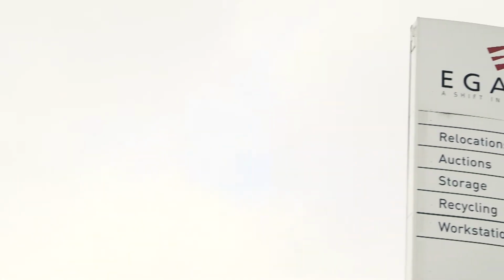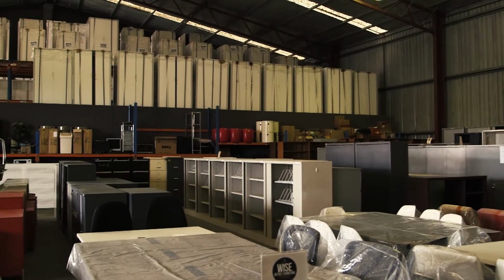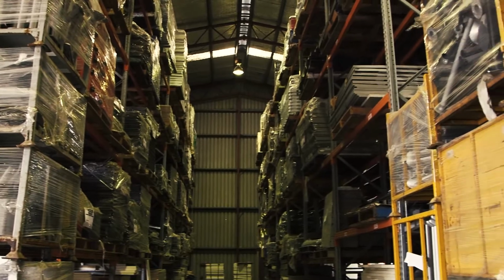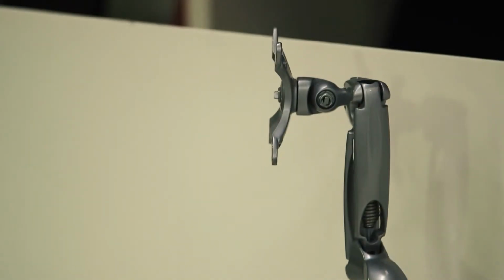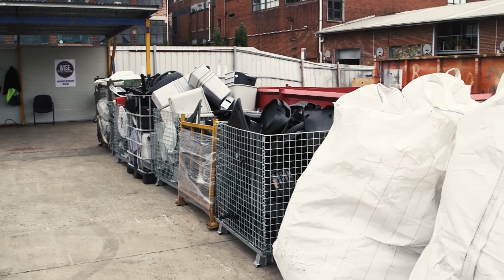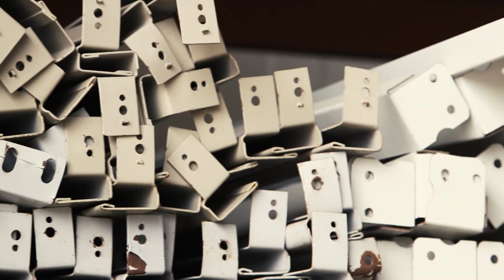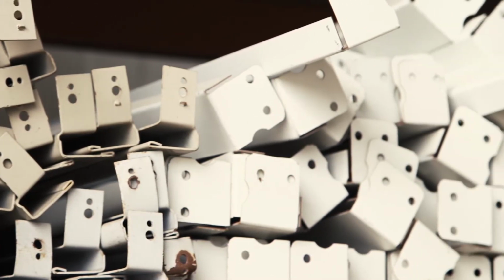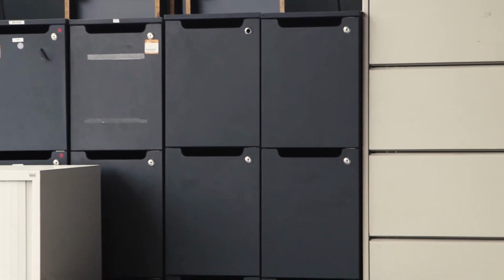Urban Eco 2015 - Product Stewardship | RMIT University